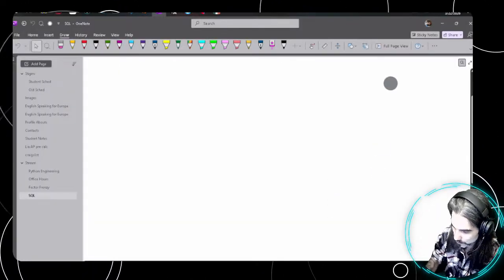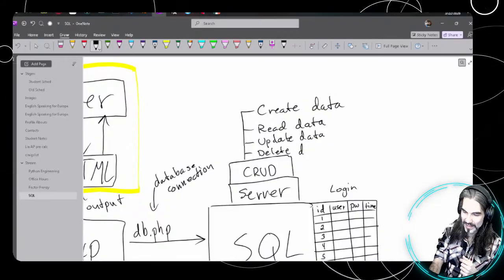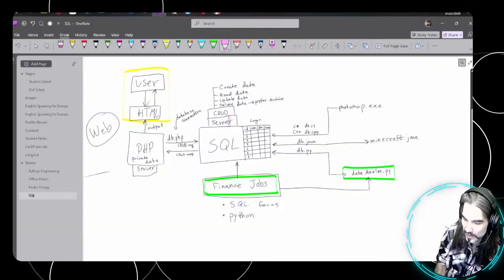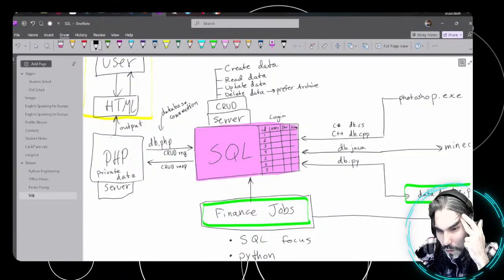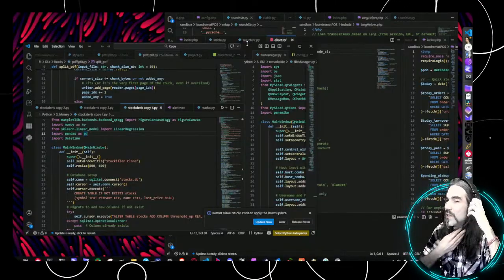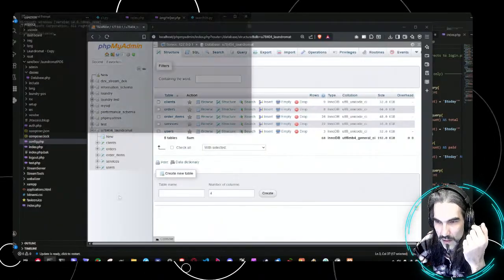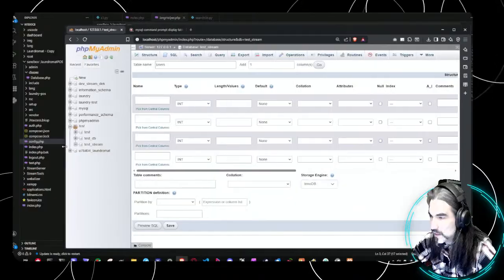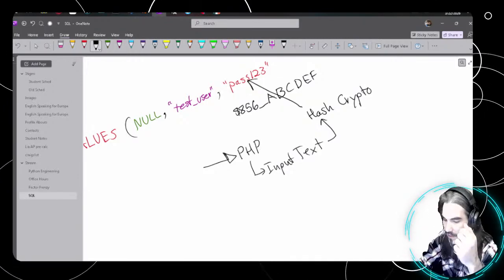LIVE 🎥🔴 SQL for Business & Databases in Every Language – Q&A Office Hours (Python, JS, Java & More)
LIVE Office Hours: SQL & Databases Across All Languages – Q&A Welcome! Join for real-time help with SQL, databases, and scripting in any language (Python, JavaScript/Node.js, Java, C#, PHP, Rust, Go, and more). We cover queries, joins, indexing, performance tuning, ORM integration (SQLAlchemy, Prisma, JDBC, Sequelize, etc.), database design, multi-language database connections, and troubleshooting.